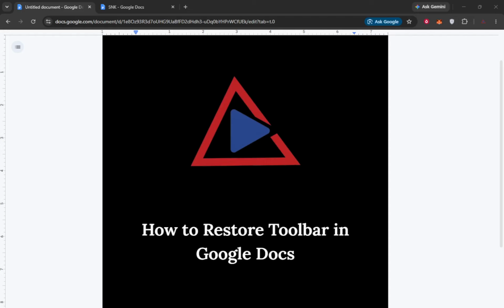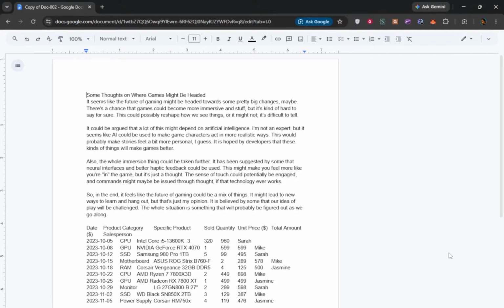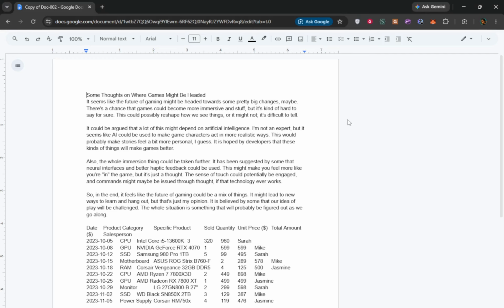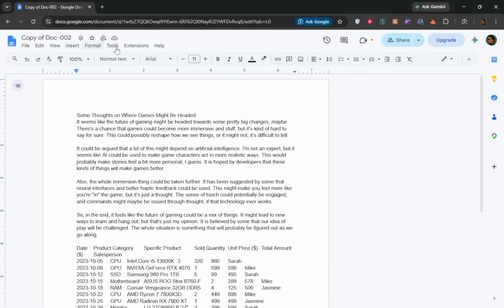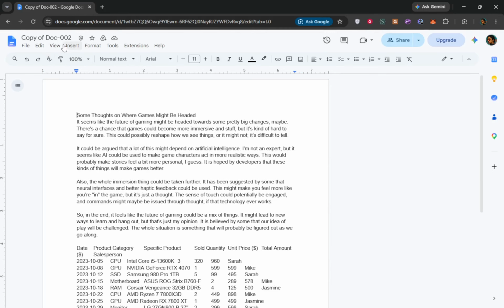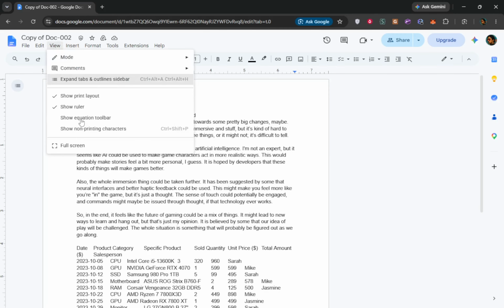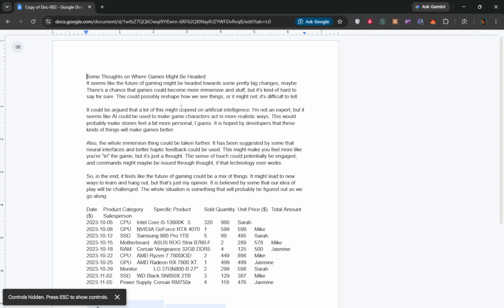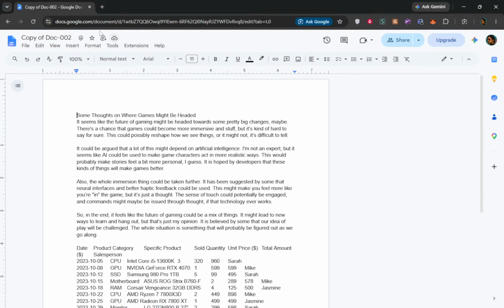How to Restore Toolbar in Google Docs [2026 Full Guide]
How to Restore Toolbar in Google Docs

Are you frustrated because your Google Docs toolbar has disappeared? Don't panic! In this quick and easy tutorial, we'll show you how to restore the toolbar in just a few simple steps. Whether you're a beginner or a seasoned user, our video will guide you through the process of getting back those essential menus and formatting buttons. We'll cover handy keyboard shortcuts for both Windows and Mac, and teach you how to use the Show Menus arrow for quick access. Plus, we'll explain how full-screen mode may be hiding your toolbar, and how to exit it effortlessly. By following our expert tips, you'll be back to writing and formatting your documents in no time.